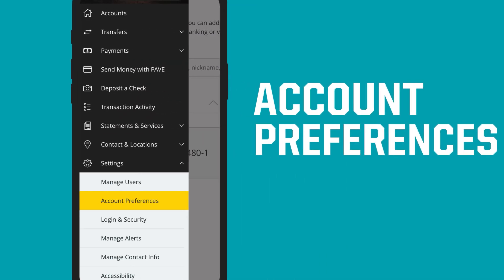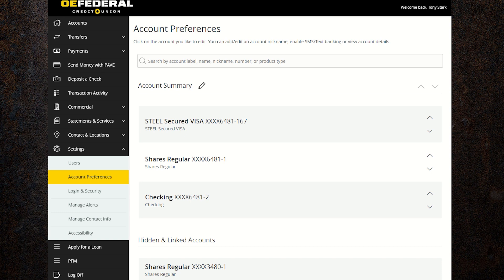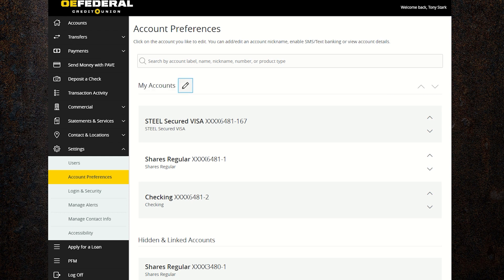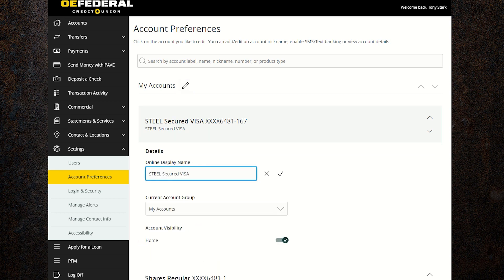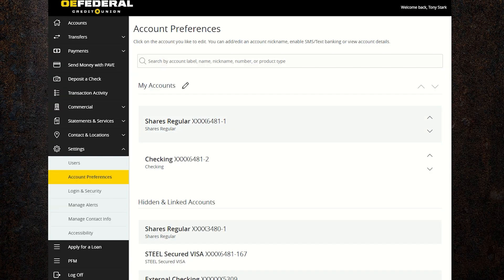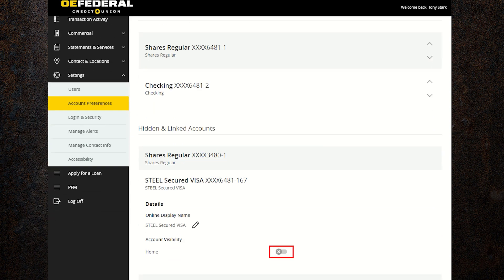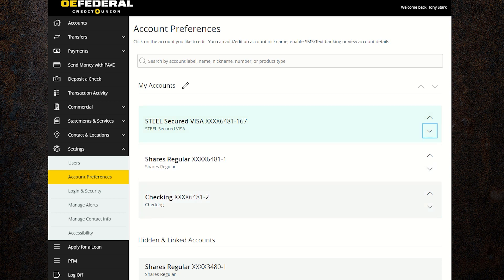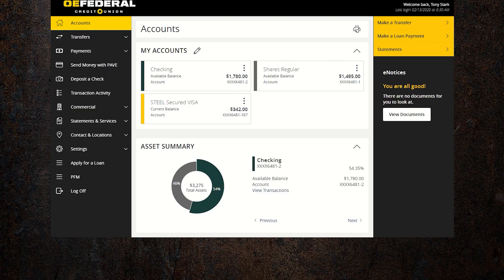Account Preferences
How to edit your account preferences via online and mobile banking.